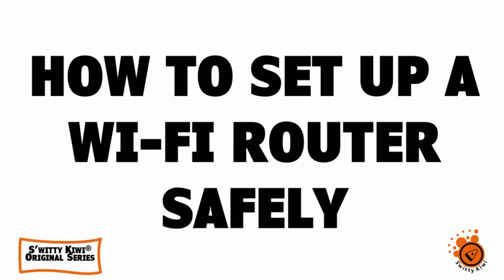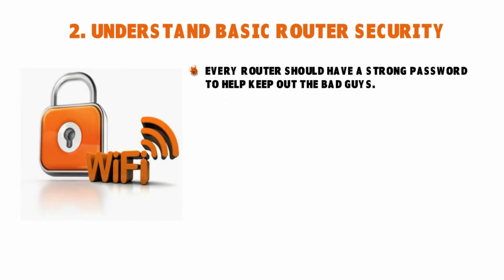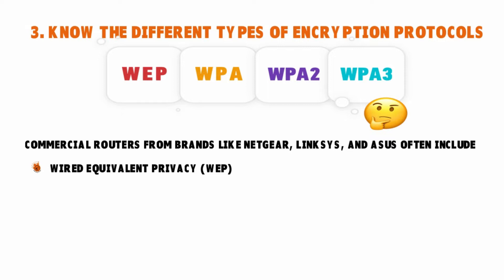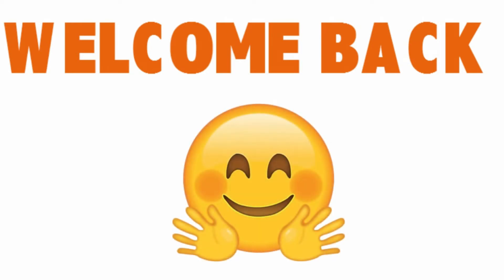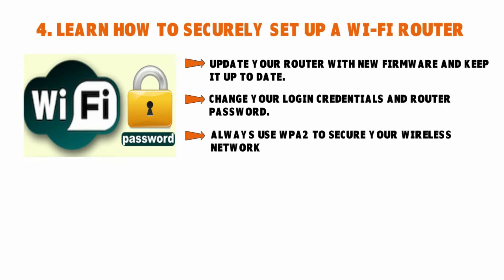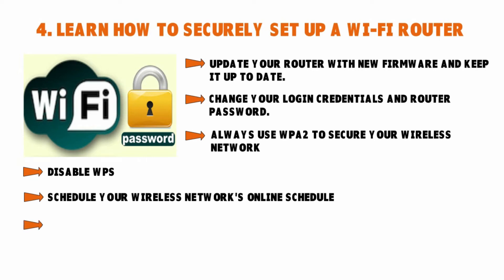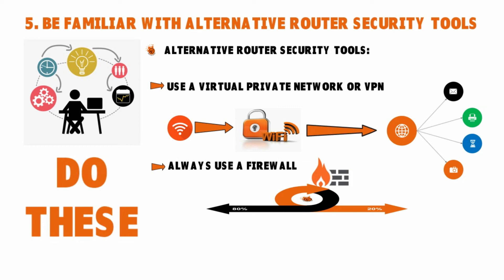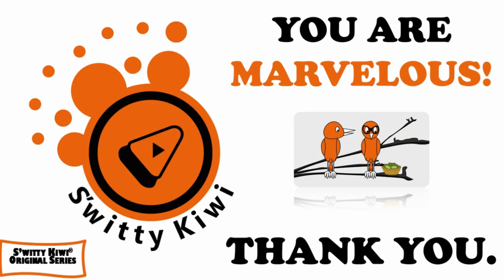Wi-Fi Router Security: How to Encrypt Your Wi-Fi | How to Protect Your Home Wi-Fi ♻️ E-SAFE S1•E6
Let's talk about Wi-Fi router security. How to encrypt your Wi-Fi? How to protect your home Wi-Fi from security risks? How to protect your Wi-Fi password from hackers? Wi-Fi encryption protocols and alternative router security tools - among others - help you lock your Wi-Fi router. Watch now.
▬▬▬▬▬▬▬▬▬▬▬▬ஜ۩۞۩ஜ▬▬▬▬▬▬▬▬▬▬▬▬▬
COPYRIGHT-FREE MATERIAL😉😉😉
STOCK IMAGES: DREAMSTIME, iSTOCK and GETTY IMAGES
THUMBNAIL PICTURE: ASUS® ROG GT-AX11000 TRI-BAND WI-FI GAMING ROUTER